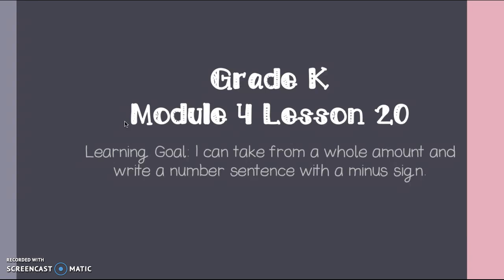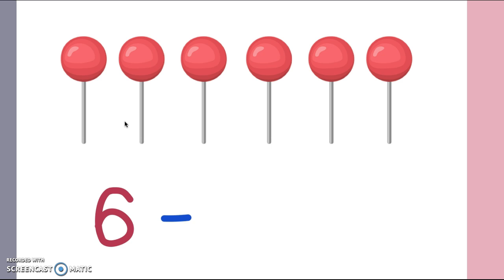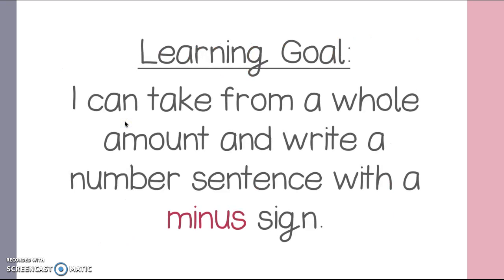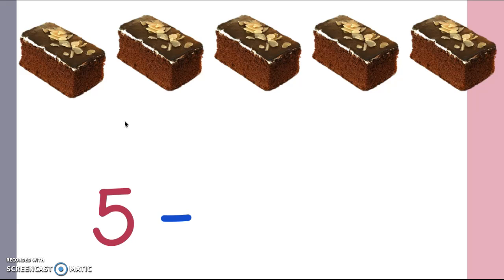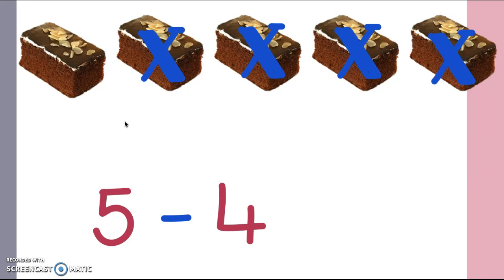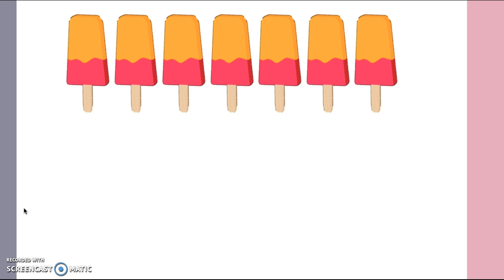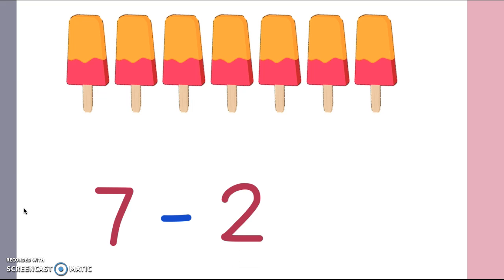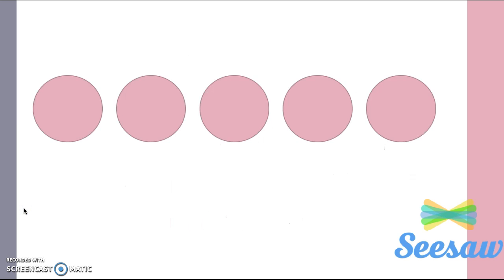Grade K Module 4 Lesson 20